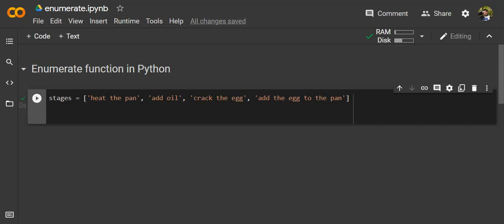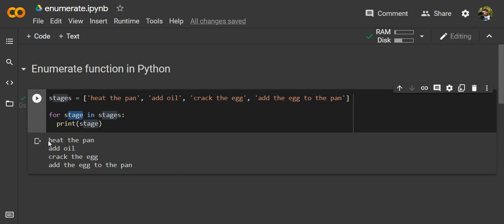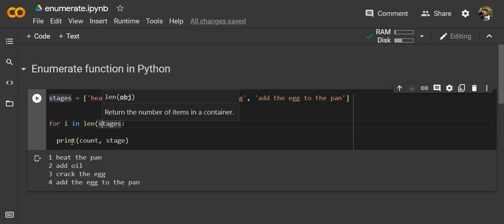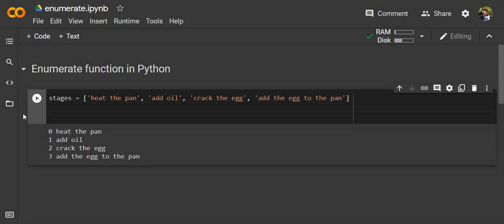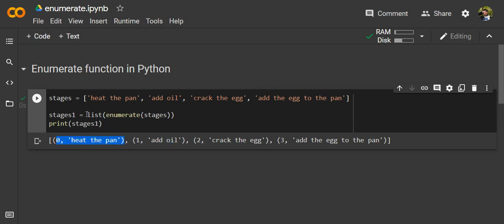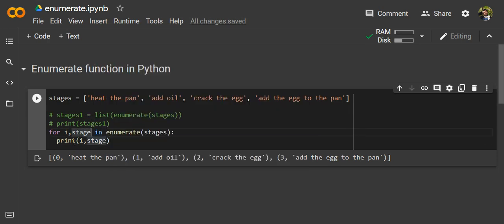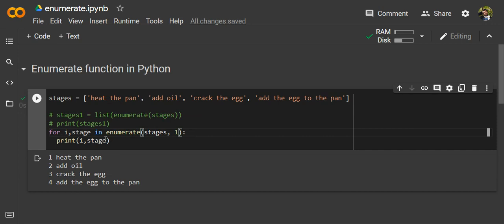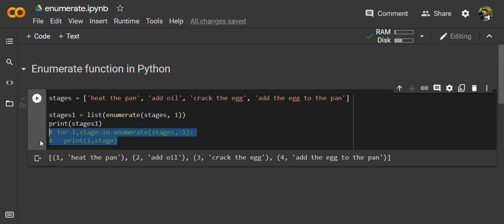Python Enumerate Function | Short tutorial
Python’s enumerate() is for writing for loops when you need a count and the value from an iterable. enumerate() returns a tuple with the counter and value, so you don’t need to increment the counter yourself. It also gives you the option to specify the starting value for the counter.